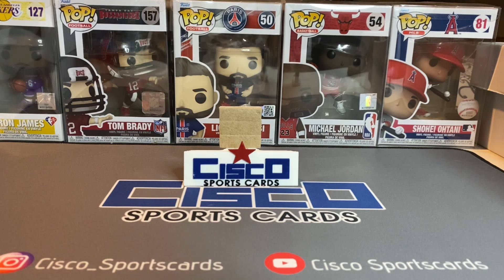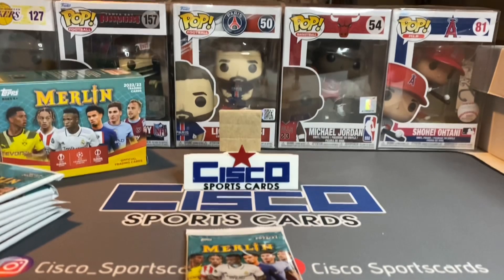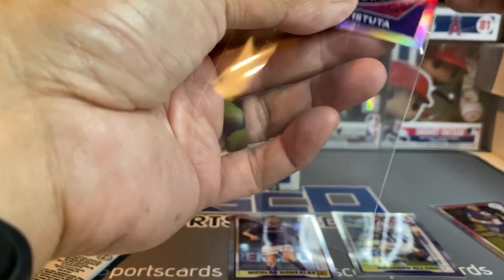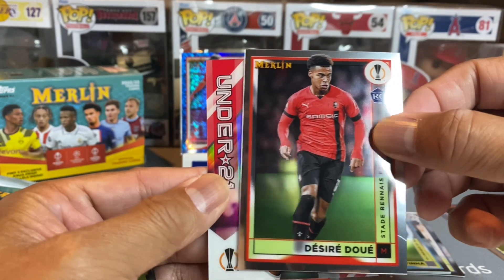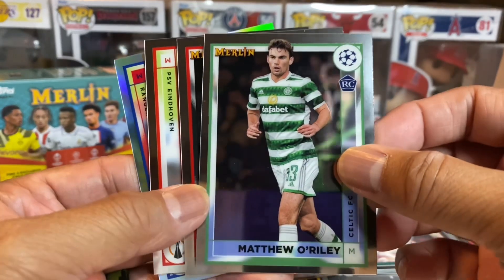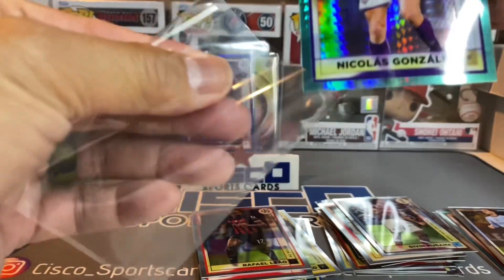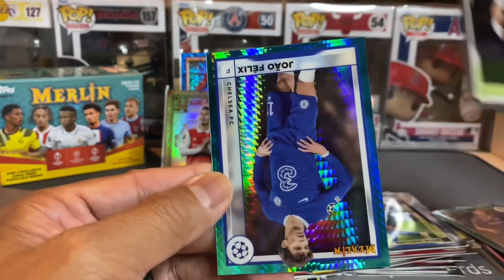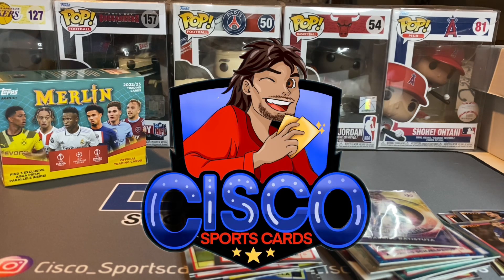Case Hit! Topps Merlin Soccer Blaster Unboxing. CR7, Messi, Haaland, hunting.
Ripping open a Topps Merlin Soccer Blaster. These by far are my favorite Soccer Product. Did we pull some bangers? Check out the video and see. Thank you, now let’s get to ripping!